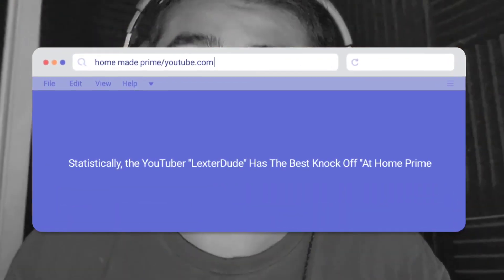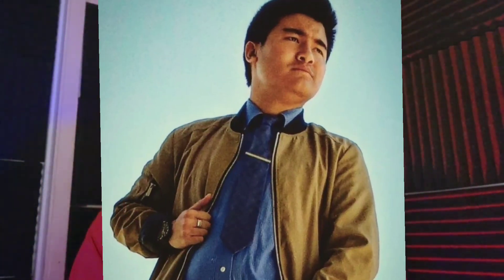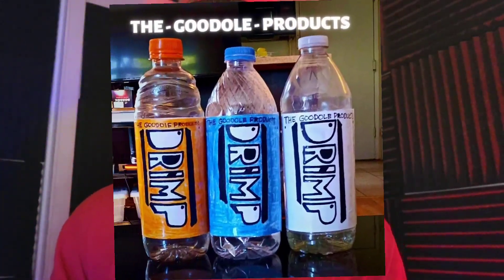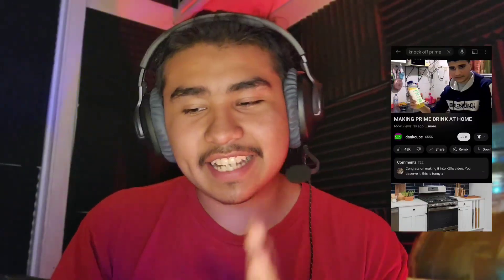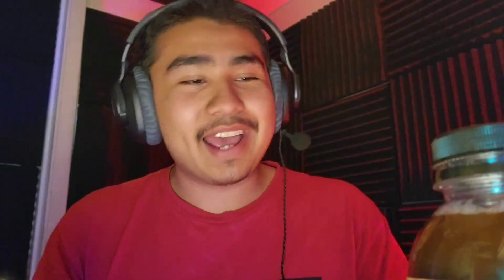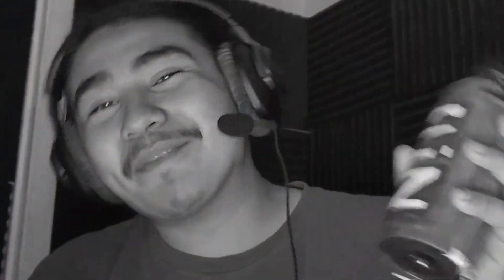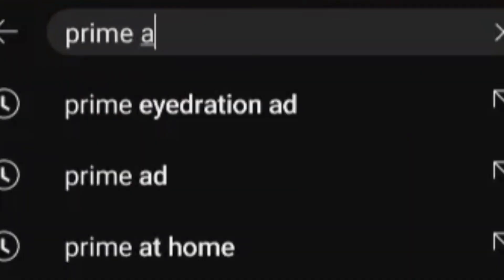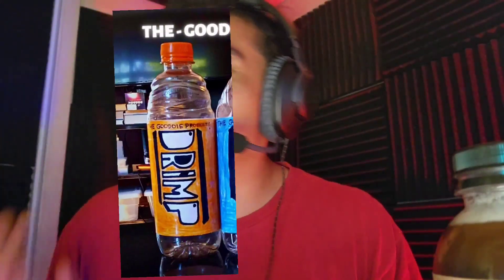I Have The Best "Knock Off" PRIME!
I Accept Anyone's Challange !!! 👀